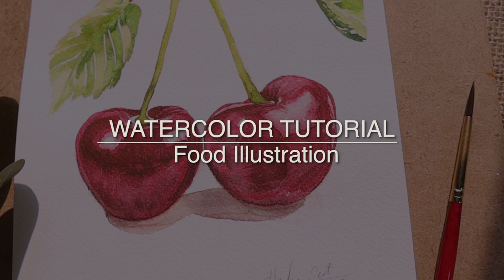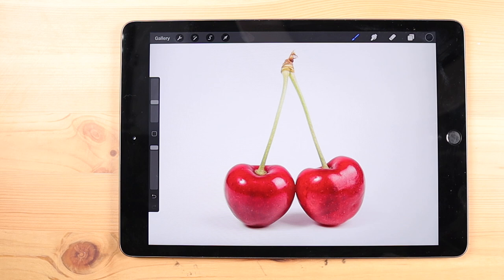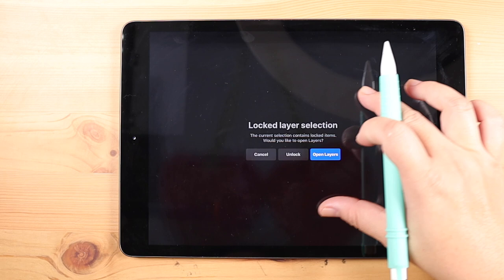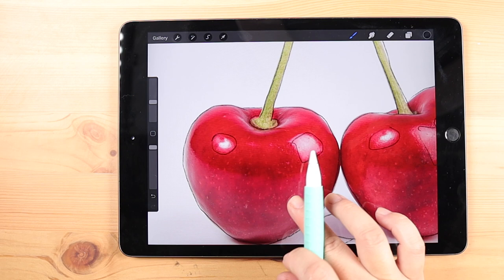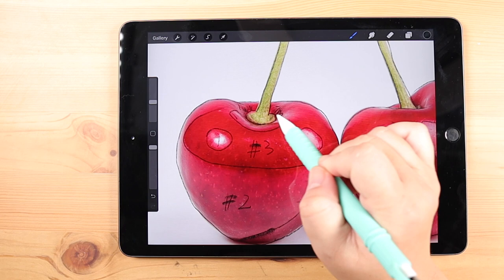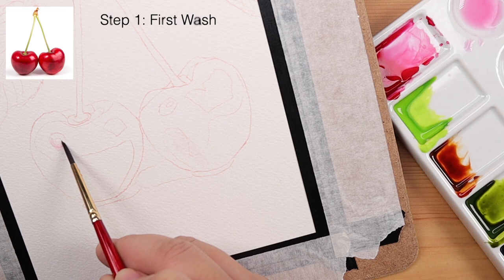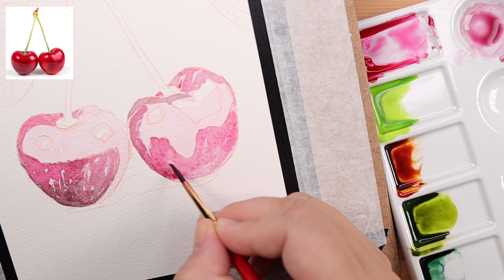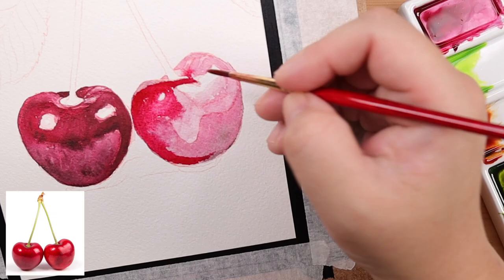Watercolor Tutorial Food Illustration | Ep. #7 | How To Paint Cherries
Hi creative friends, today we are painting red cherries together. I hope you enjoy the video! (My wifi has some issues last night so I was not able to upload as scheduled on Saturday. Sorry about that!)

❤️ Turn on 🔔 【Notification】 so you won't miss any videos!

🎨 T I M E  C O D E

00:00 Intro
00:16 Supplies
00:30 Reference Picture Study
03:42 Step 1: First Wash
04:26 Step 2: Medium Tone
04:46 Step 3: Dark Tone
05:01 Duplicate of step 1-3 & Detail
06:34 Stem & Leaves

🎨 S U P P L I E R S (In This Video)

- Arches Watercolor paper | Cold Press | 300g/140 lb: ➡️
- Mijello Mission Gold Water Color Palette Set | 36 Colors: ➡️
- Princeton | Heritage 4050R | Size 3/0, 3,10, Wash 3/4”: ➡️
- Porcelain Paint Brush Wash Bowl ( 2 or 3-Grid): ➡️
- MEEDEN Ceramic Artist Paint Palette: ➡️
- Drawing Art Kneaded Rubber Erasers: ➡️
- Tombow Mono Zero Eraser: ➡️
- Pentel Mechanical Pencil Graphgear500 | 0.3mm: ➡️
- Brush Holder (Soap Dish): ➡️
- Chandler Tool Embossing Heat Gun： ➡️
- NXG 12-Pack Medium Metal Wire Binder Clips: ➡️
- 3M C314-BLK Washi Tape, 0.59-Inch x 393-Inch, Black: ➡️
- Silicone Case for Apple Pencil Holder: ➡️

✅ S U P P L I E R S (I Mostly Used and Strongly Recommended)

★ Watercolor Paper:
- Canson Watercolor paper: ➡️
- Arches Watercolor paper | Hot Press/Cold Press/Rough | 300g/140 lb: ➡️

★ Brush:
- Princeton | Heritage 4050R | Liner | Size 2: ➡️
- Silver Black Velvet | size 12, size 8, Size 4: ➡️
- Silver Black Velvet | Flat 3/4”: ➡️

★ Gold Color:
 - Kremer Watercolor - IRIODIN® 307 STAR GOLD, Colibri: ➡️  #501108
 - Kremer Watercolor - IRIODIN® 320 BRIGHT GOLD PEARL: ➡️  #502008

★ Brush / Marker Pen:
- Tombow Pen Dual Brush Markers: ➡️
- Zebra MildLiner Complete Set 25 Vibrant Colors: ➡️

★ Fineliner:
- Sakura Micron Pigma: ➡️
- Tombow Fudenosuke Brush Pens (2-Pack): ➡️

★ Nib Pen & Ink:
- MyLifeUNIT Extend Comic Pen Nib Holder: ➡️
- Speedball Art Products SB2964 Sketching Project Set, Black: ➡️
- Zebra Comic G Model Chrome Pen Nib: ➡️

★ Other Tools:
- Tiktecklab A4 Size Ultra-Thin Portable Tracer: ➡️
- Tombow MONO Permanent Adhesive Applicator, 1/3-Inch by 472-Inch (62106): ➡️

- Camera: Canon EOS M50 Mirrorless Digital Camera with 15-45mm Lens kit: ➡️
- Lense: Sigma 16mm f/1.4 DC DN Contemporary Lens for Canon EF-M: ➡️
- Light: Fovitec Portable 2-Light 600 LED Bi-Color Panel Kit: ➡️
- Tripod: Vanguard Alta Pro 263AB 100 Aluminum: ➡️
- Microphone: Blue Microphones Yeti Crimson Red USB Mic: ➡️
- Microphone: RODE VideoMic Studio Boom Kit: ➡️

Some of the links in this description are affiliates which means you won't pay any extra but I will get a small commission to keep contributing to my channel, so win-win! :-) Thank you so much for your kindness and support!